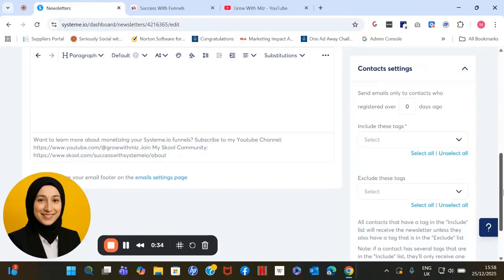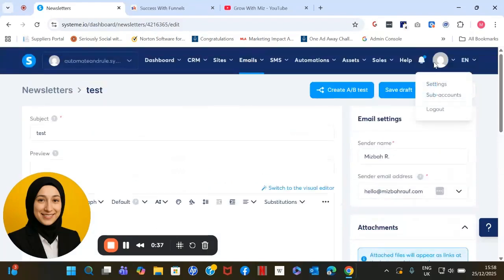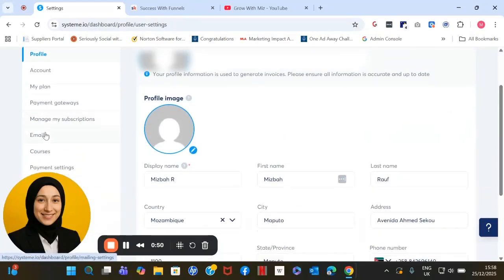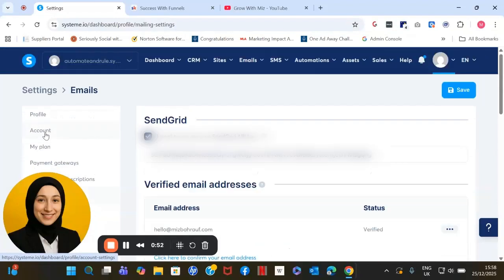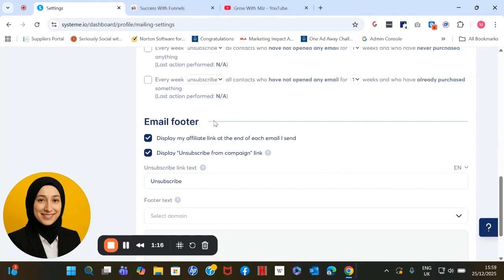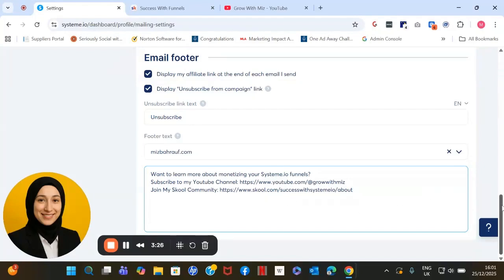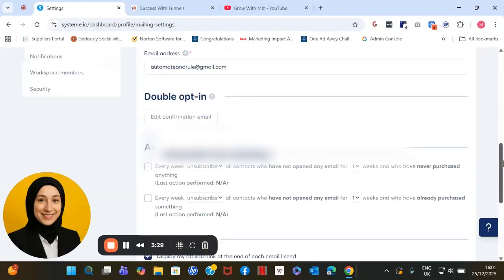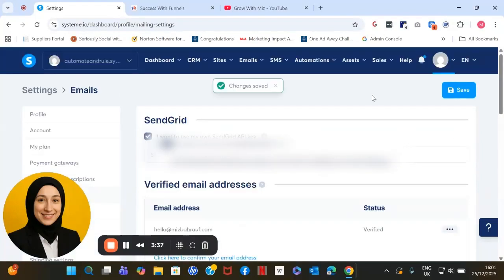How to Add a Footer to Your Emails in Systeme.io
Want your emails to automatically include the same footer text every time you send one?

In this quick Systeme.io tutorial, I’ll show you exactly how to set up an email footer so your links appear at the bottom of every email you write automatically.

✅ Add your custom footer text
✅ Add the unsubscribe link (recommended)
✅ Choose your domain + save it once (then it shows up in every email)